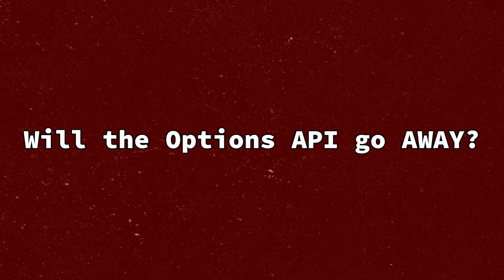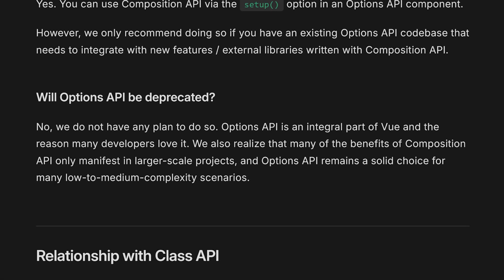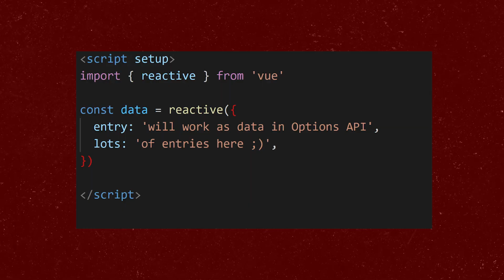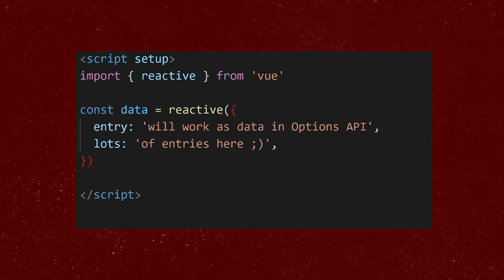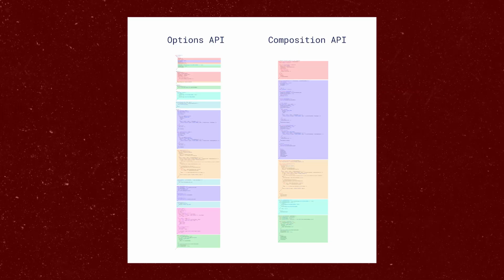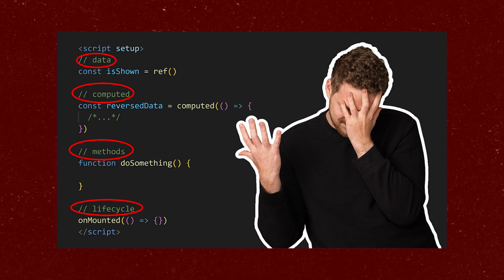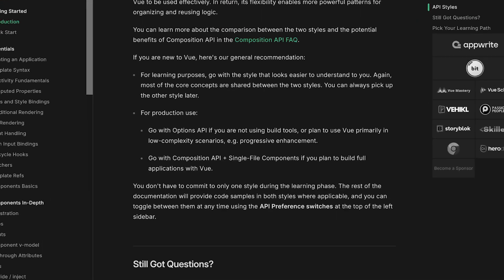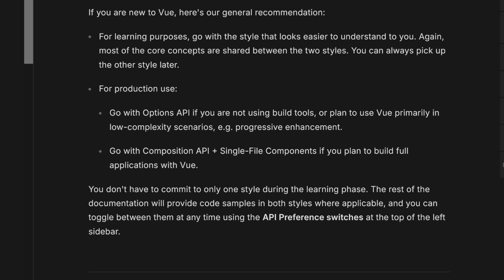Composition API vs. Options API - One API to Rule Them All?!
💪 This week was a lot of discussion about the two Vue APIs - the Composition and the Options API - on Social Media. Thus, I took some time to assess the shared thoughts + discussions and also went a step further: I asked you why you prefer the Options API and wanted to figure out pain points you have with the Composition API.

The results are all distilled in this video, including what the Vue team and Evan say about the API topic, how the future might look like and my personal opinion (at the very end).

Links

Chapters

00:00 Intro
00:39 Should People Learn the Options or Composition API?
01:39 Will the Options API Go AWAY?
05:17 Why NOT Using the Composition API?
05:44 Argument One: Legacy
07:55 Argument Two: Compatibility
08:39 Argument Three: Reactivity
11:20 Argument Four: Structure / Messy Code
13:45 Separation of Concerns
17:56 Further Benefits of the Composition API
19:50 The Ecosystem
21:24 My Personal Opinion
24:39 Summary

Notice